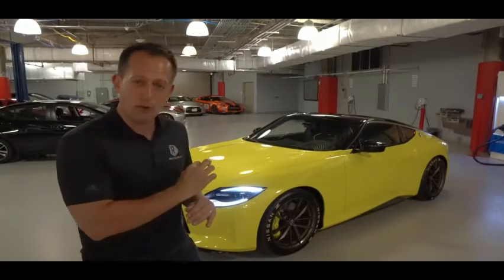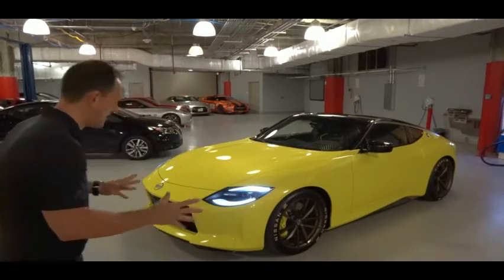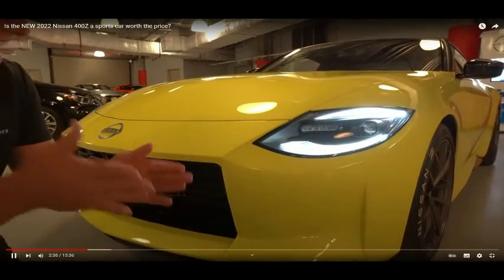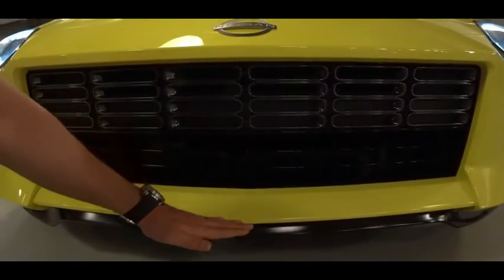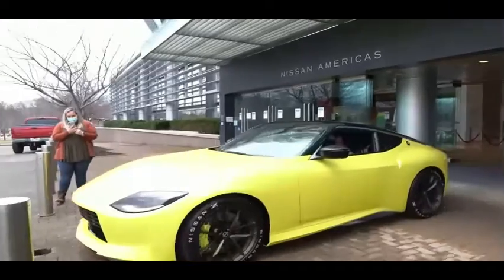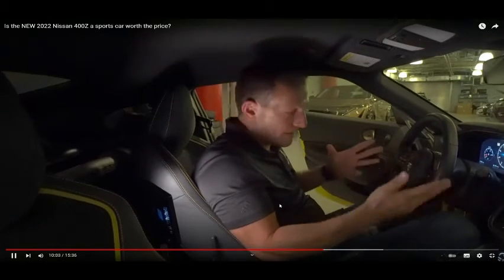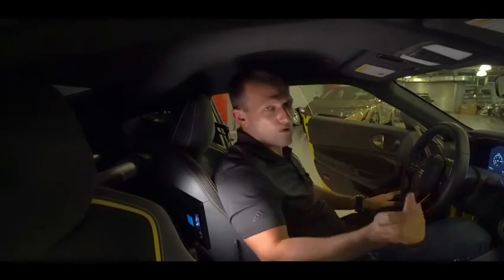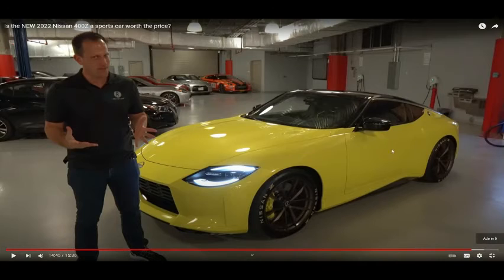WATCHING THE NISSAN 400Z REVIEW